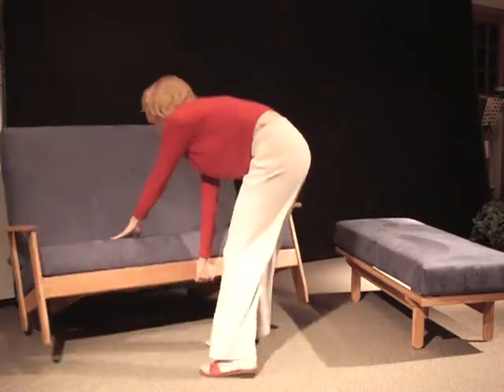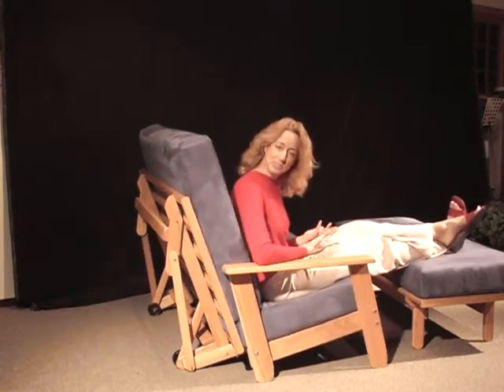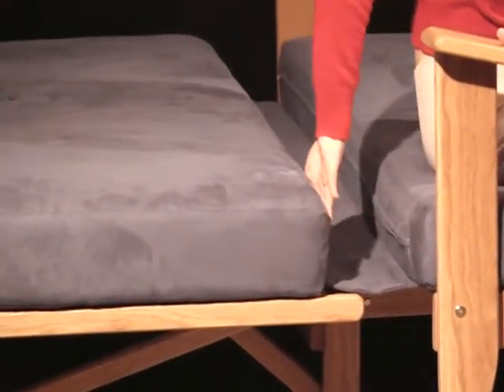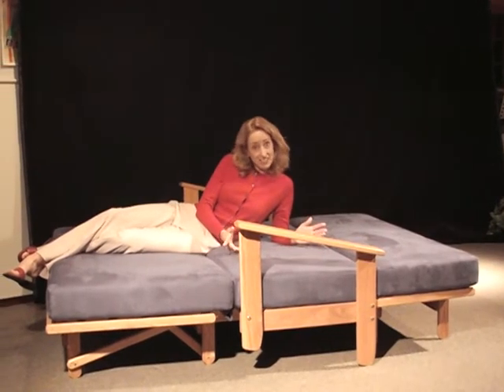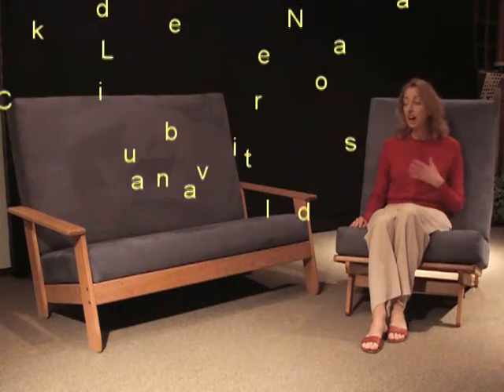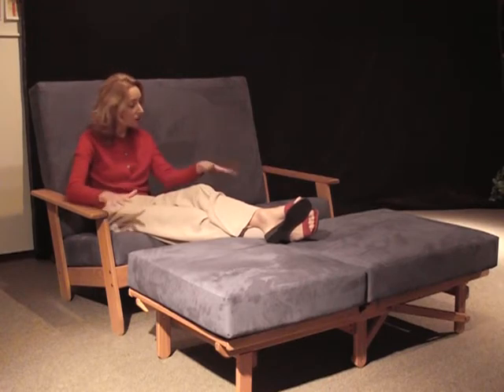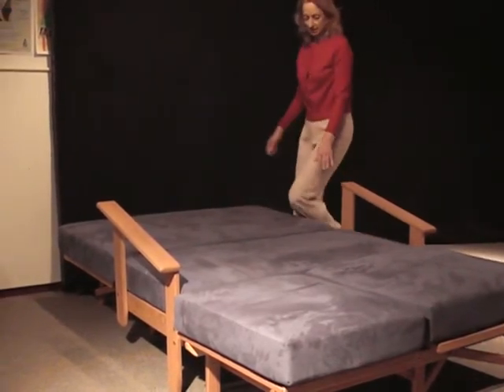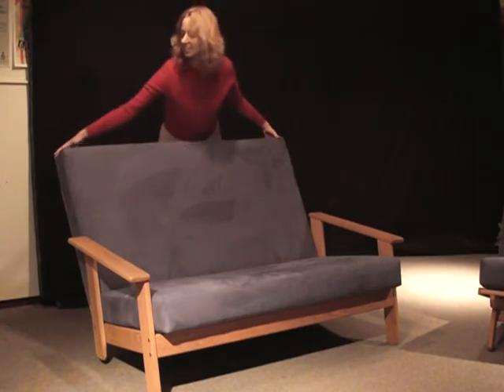Nikita Convertibles : LoveSeat w Otto or Chair make a Full Bed.mpg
Nikita Loveseats and Chairs have wheels and roll together to make a Full Bed!  Here is the best small space solution you can find. Since this multi-functional furniture has hidden wheels... you can easily roll chairs from one room to another. All Nikita Convertibles are based on a patented "Infinite Recline Design" which means they "Just Lean Back" to flat.  They are super, super easy to convert!  Just roll them together, lean them back and you have a bed!  Hand made using sustainable practises in the USA of FSC solid hardwood.